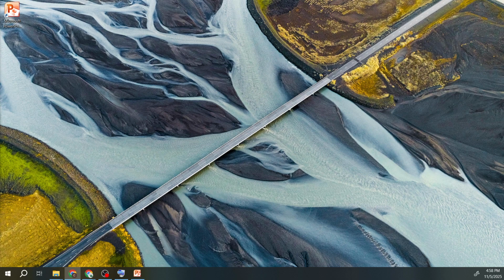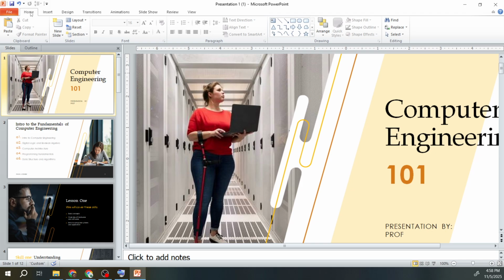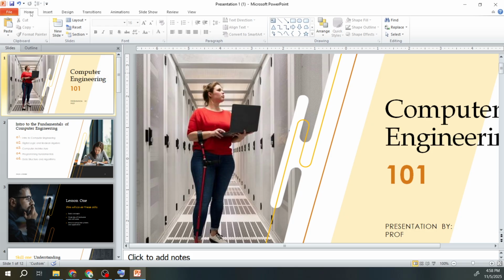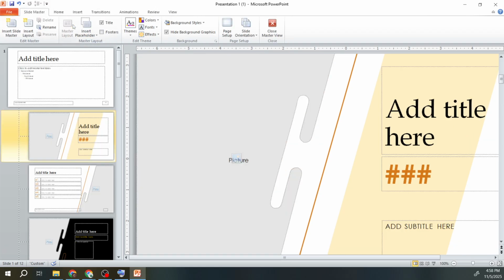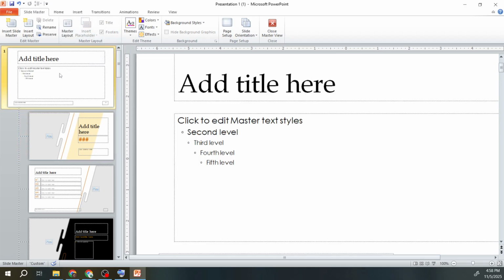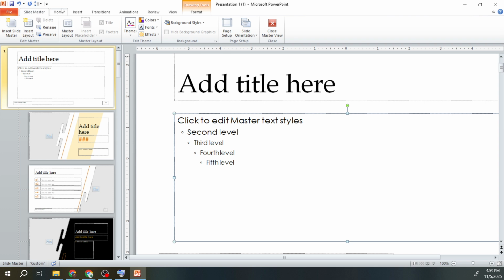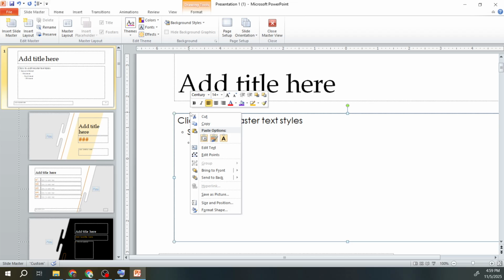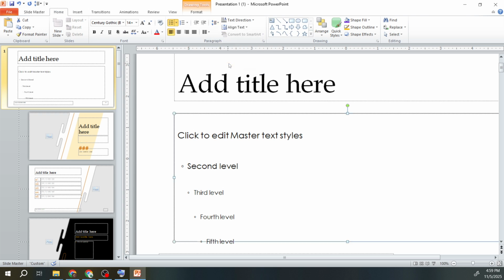How to Set Default Line Spacing in Powerpoint [2026 Guide]